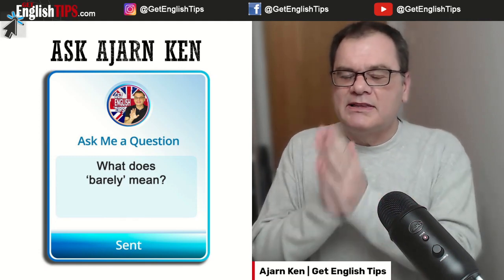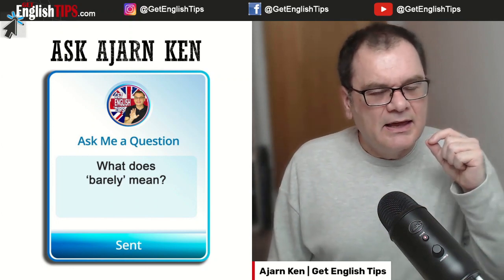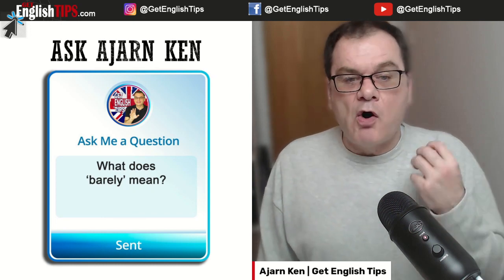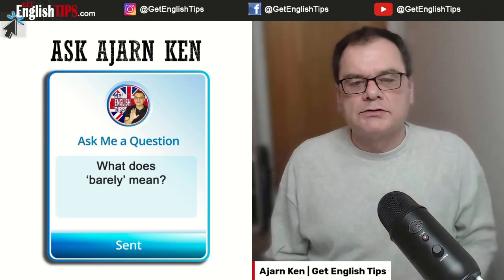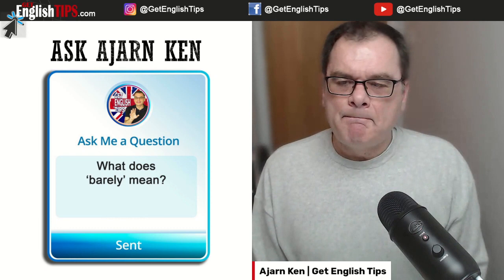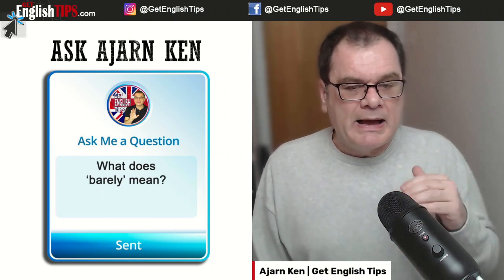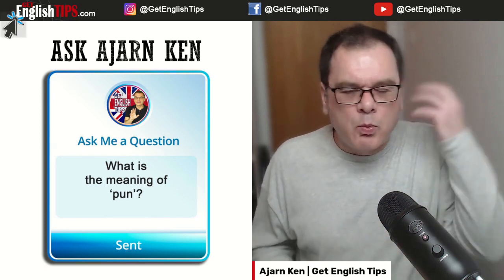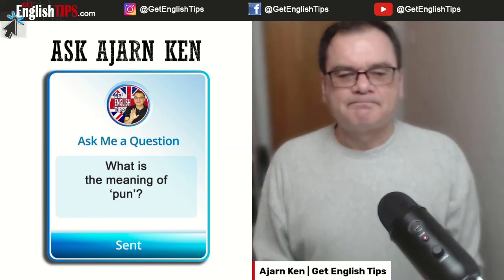Ask Ajarn Ken Episode 2 | Your English Q&A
Welcome to Episode 2 of Ask Ajarn Ken where British English Teacher Ajarn Ken answers questions that have been sent to his social channels

In this episode:

▶ Using BARELY
▶ Informal CONTRACTIONS  - gonna, wanna, gotta
▶ Come Hell or High Water
▶ Difference with HOUSE or HOME
▶ What is a PUN

⭕ Ken provides the English video lessons free. If you’d like to buy Ken a coffee (it’s his morning fuel!!) to share the love, please do so

ABOUT AJARN KEN
➡ Native British English Teacher with a Scottish Accent
➡ Teaching 7200+ English learners since 2008
➡ Specialising in interview preparation – Cabin Crew Interviews/Interviews in English
➡ Speaks 4 languages conversationally + native English
➡ Visited 56 countries
➡ Lived and worked in 10 countries on 3 continents